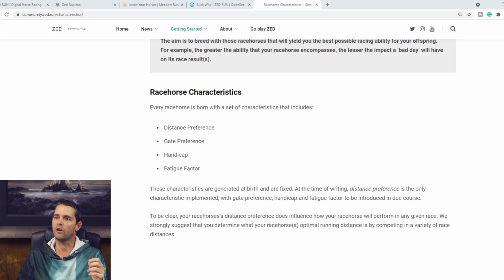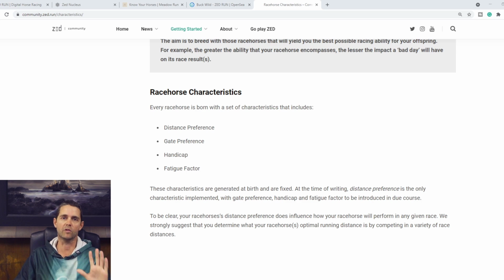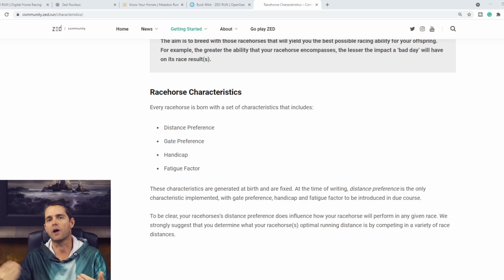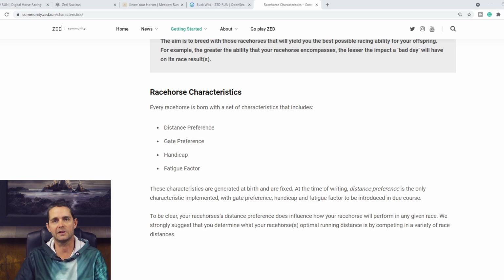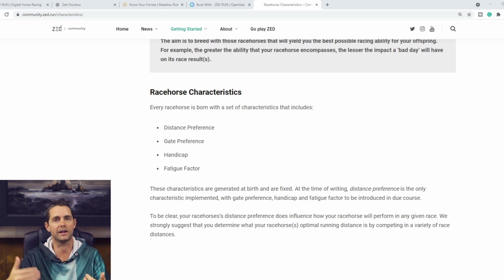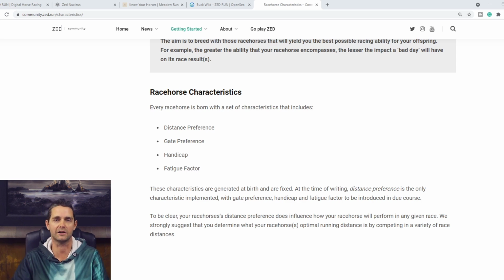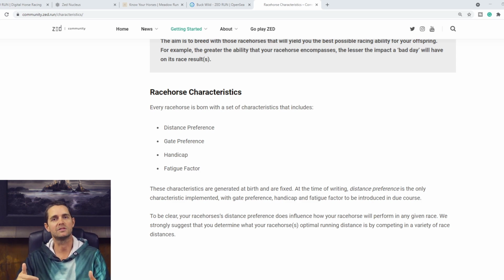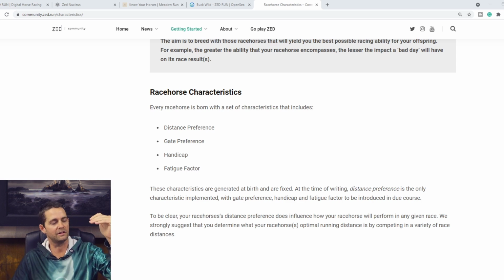Zed Run | Racing (what really matters?)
How do you win more races?

How can I get my horse to win more races? What makes certain horses win more often? How do I pick the right race for my horse? These are all questions that I had when I first started and with my experience, I will guide you through how to breed the right horses, and hopefully help you become a legendary Zed Run breeder!

What is ZED RUN?

ZED is a digital horse racing game where players can build a stable of NFT racehorses by buying, breeding, and racing NFT racehorses. The ultimate goal in ZED is to create a legacy with a valuable stable full of winning and rare racehorses. The more you breed and race, the greater your legacy becomes. Once your stable is formed with at least one racehorse, you can earn a profit if you decide to sell, breed or race

Could you be the next big champion Winning stable in Zed Run?

Video 13 - Racing - What Really Matters? (you are here)

Discuss all things Zed Run in our friendly, helpful, respectful community on Facebook